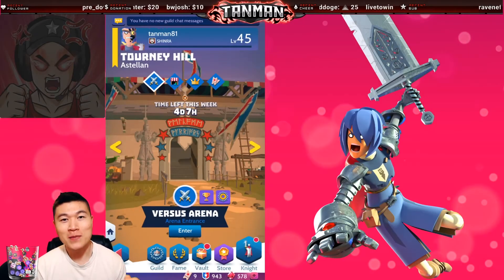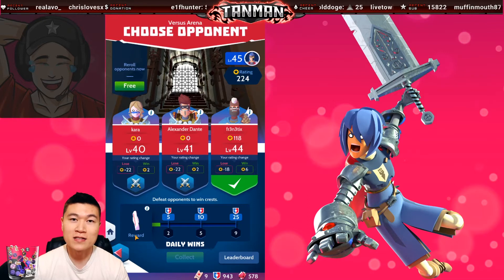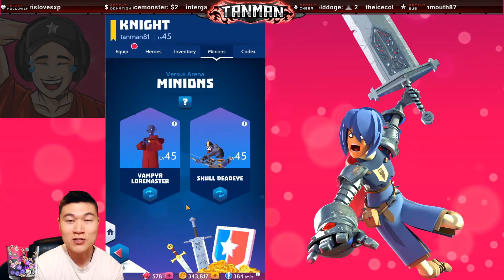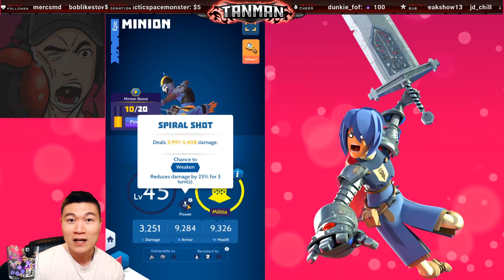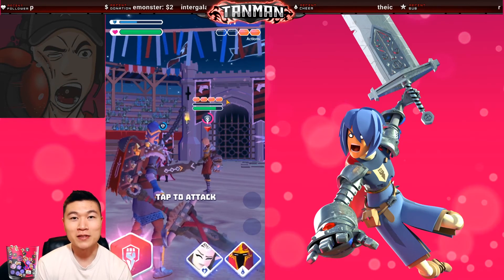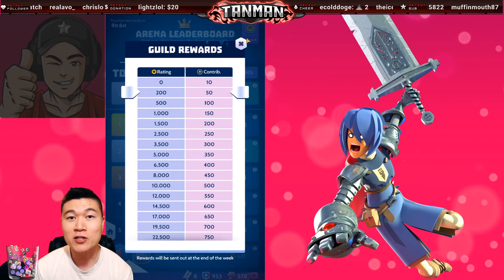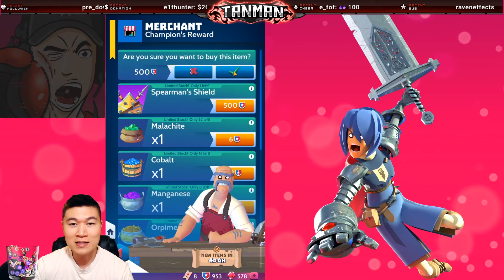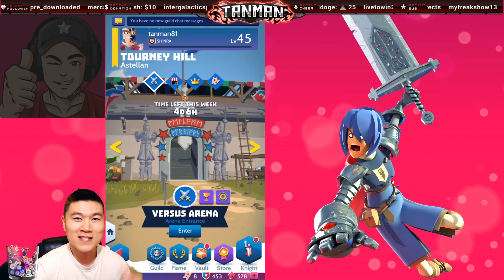Knighthood - Versus Arena Guide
General overview of the Versus Arena.  What to look for when scouting opponents.  My personal team composition.  Why do we even want to do Arena in the first place?...did someone say GOLD?